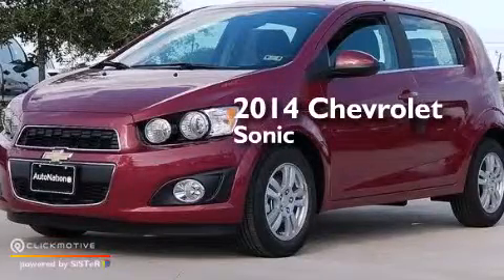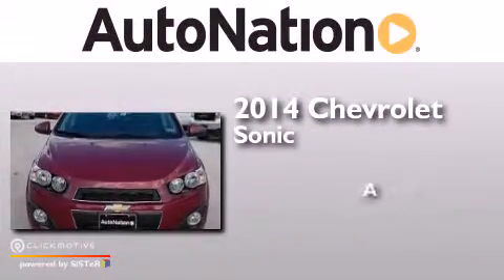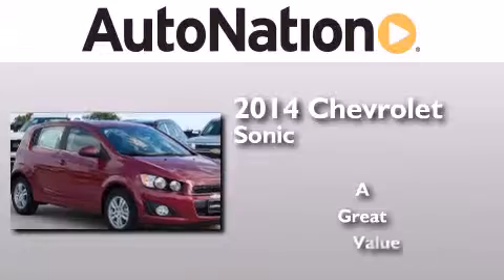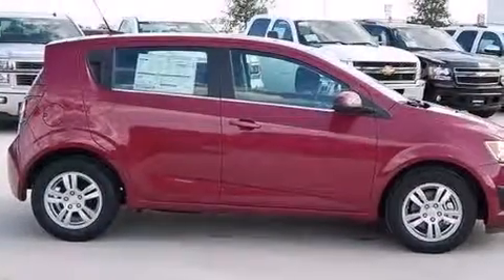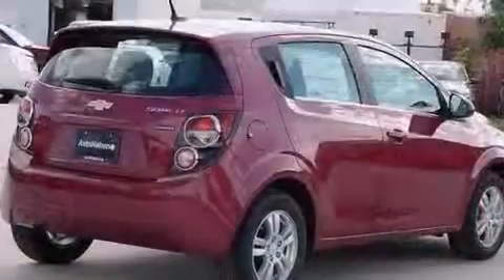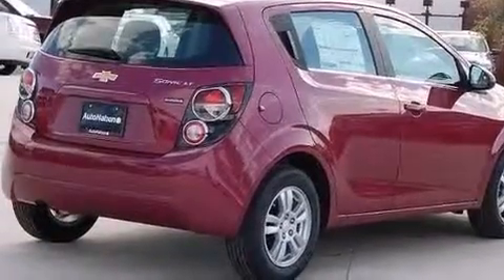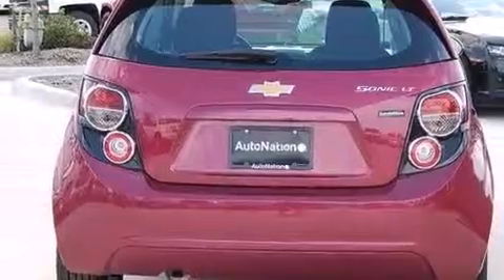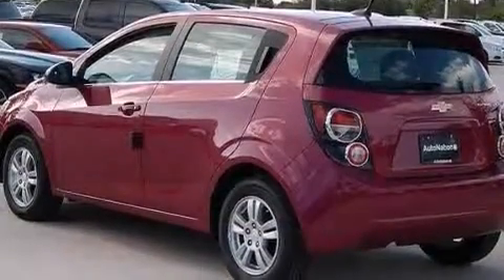2014 Chevrolet Sonic Corpus Christi TX 78412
We have been honored to serve the Corpus Christi TX area , we promise that your experience at our dealership will exceed your expectations ! Year : 2014 Make : Chevrolet Model : Sonic Engine : Gas I4 1.8L/110 Trans . : Automatic Exterior : Deep Magenta Metallic Miles : 6 Interior : Jet Black/Dark Titanium Champion Chevrolet Cadillac 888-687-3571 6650 South Padre Island Drive Corpus Christi , TX 78412